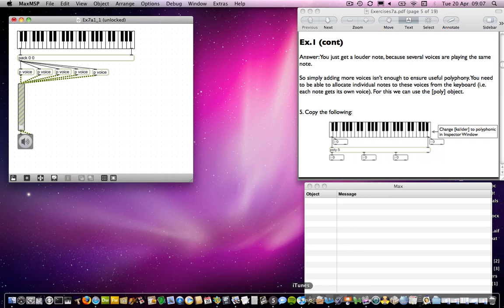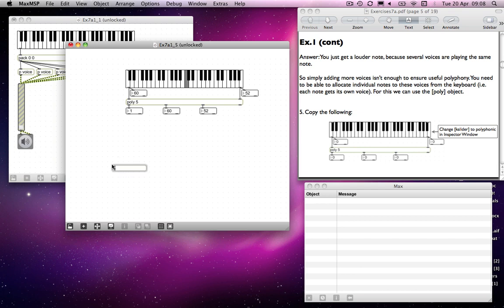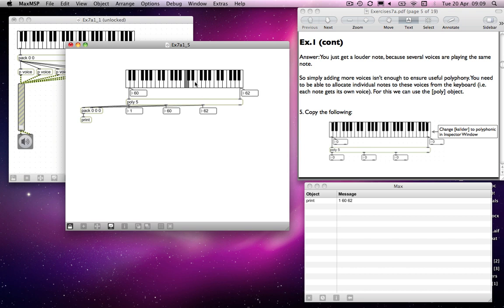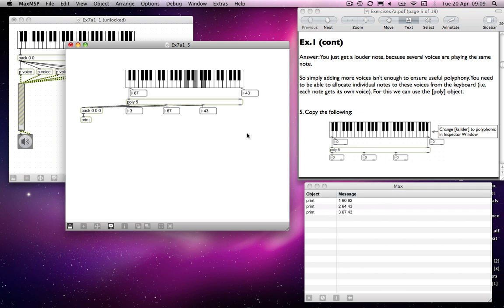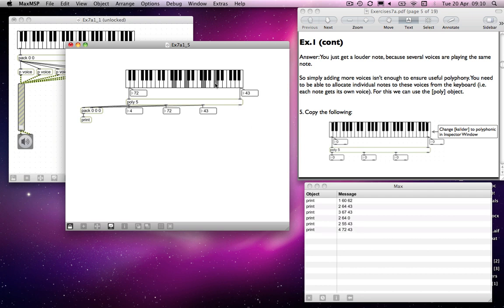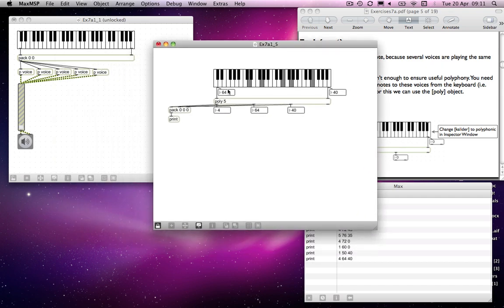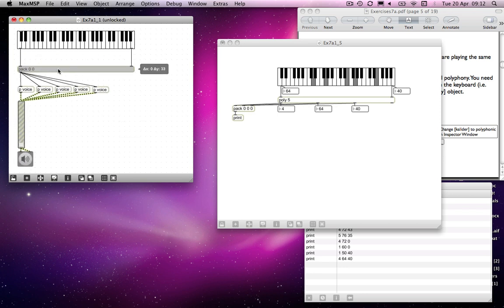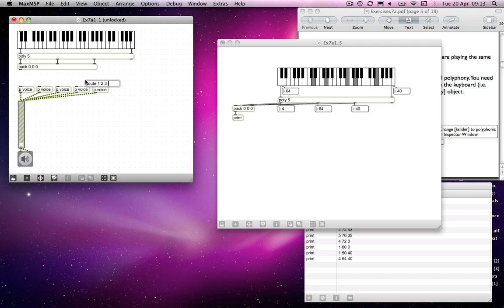Max MSP Tutorial 07a2: Polyphony using [poly] & abstractions [2]